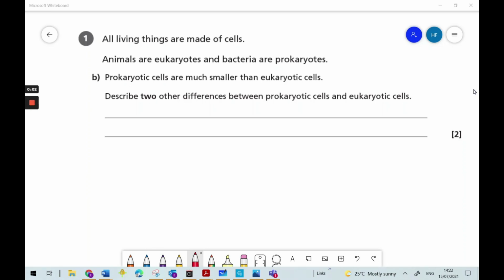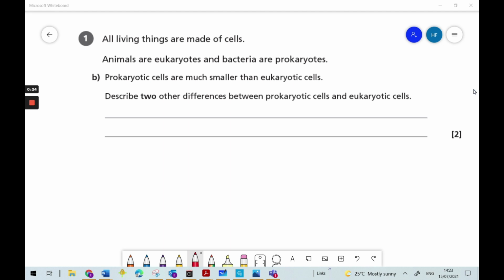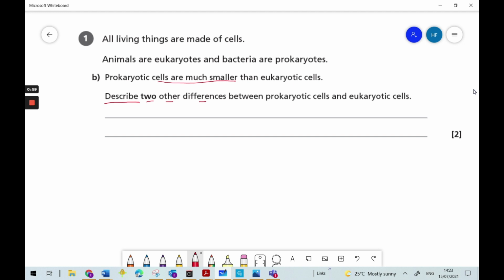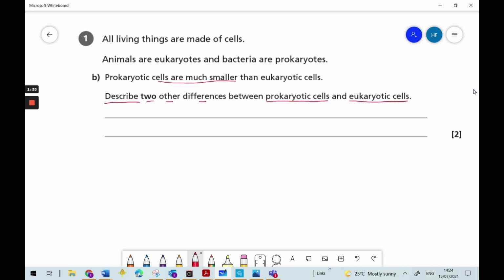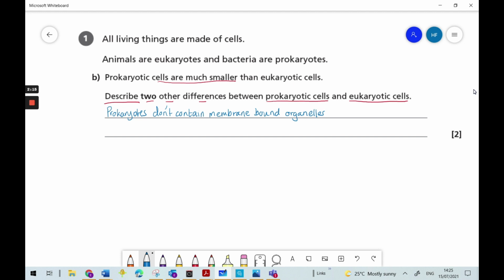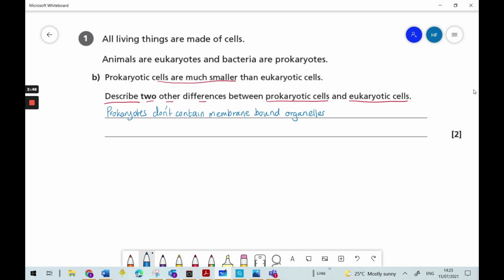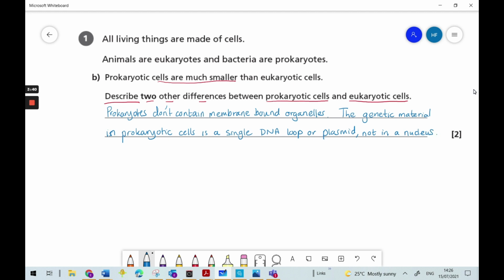Cell Structure - AQA GCSE Combined Science Foundation